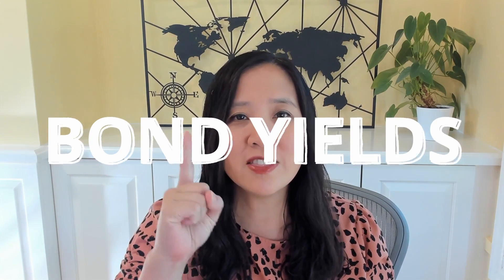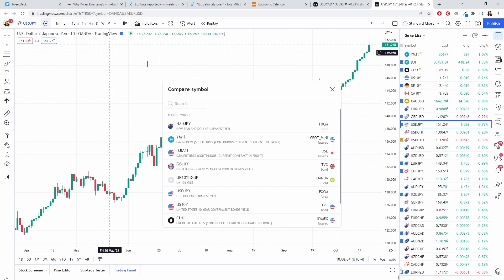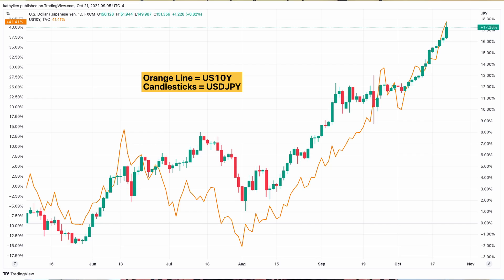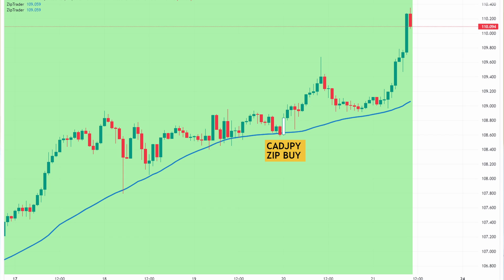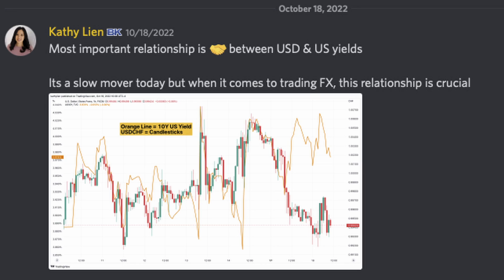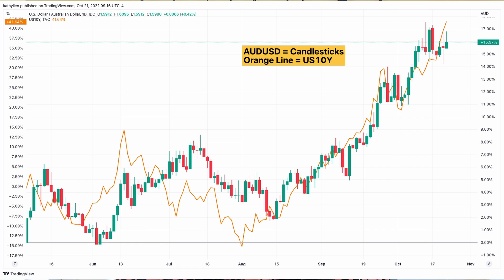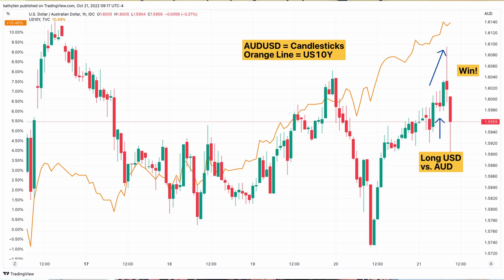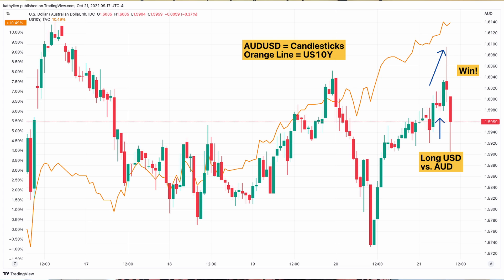My #1 Forex Trading Trick | Kathy Lien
If there is just one thing you need to know about trading forex, it is this